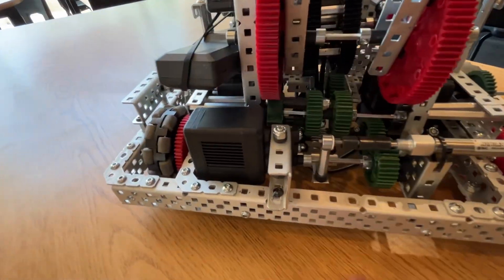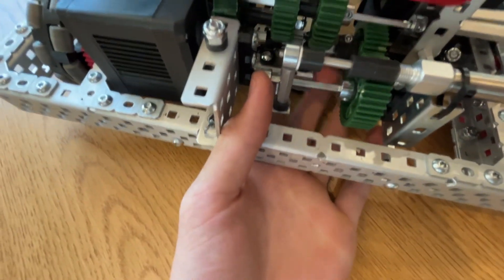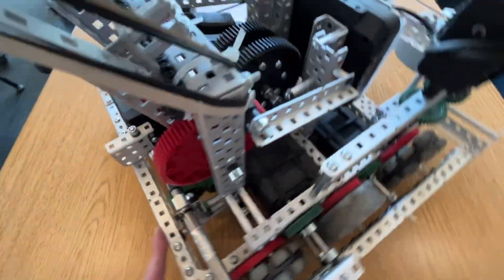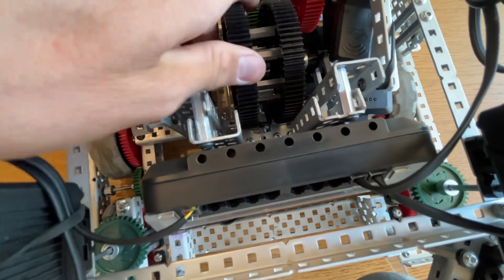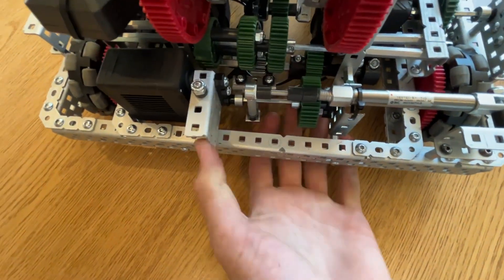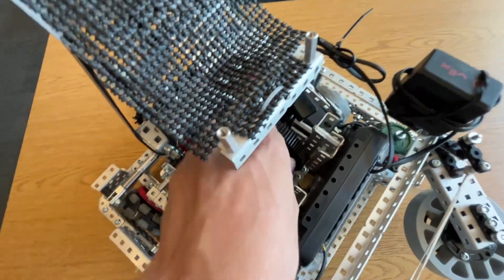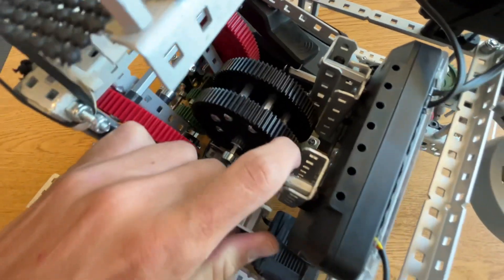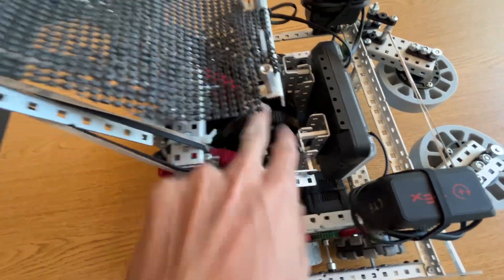Vex Over under winch explanation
Over under climber concept. Full robot reveal will be out next week. Comment any questions or if you want more explanations!